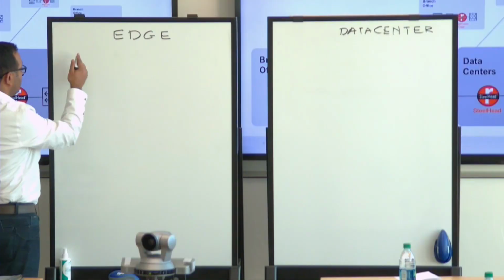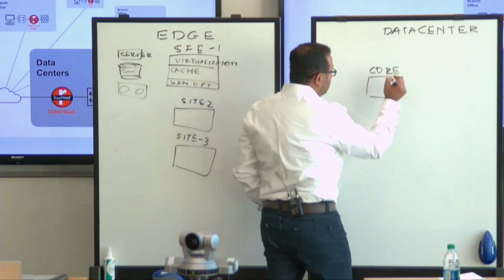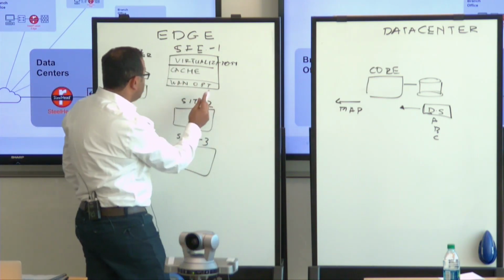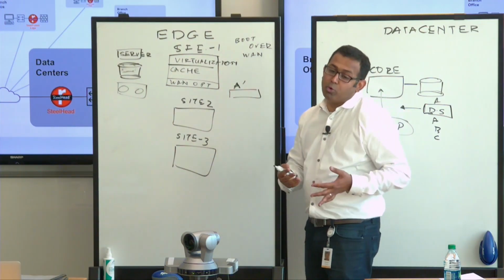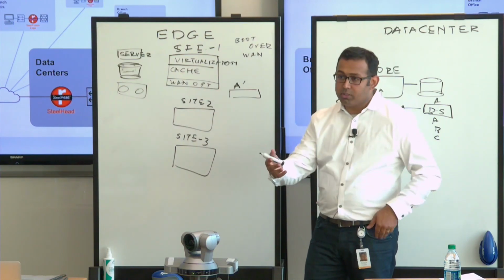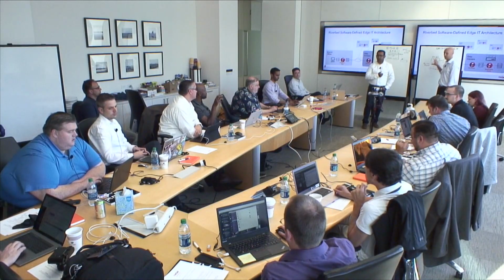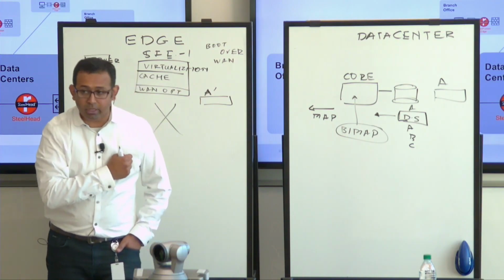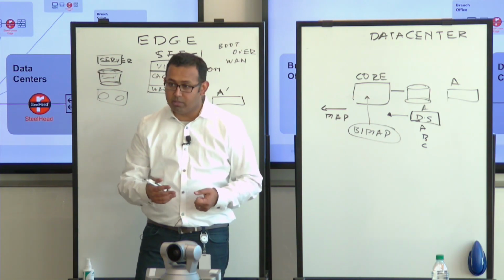Riverbed: Whiteboard of a Complete Deployment of SteelFusion with Parimal Puranik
Parimal Puranik, Director of Product Management at Riverbed, hits the whiteboard to demonstrate a typical SteelFusion deployment. He shows how SteelFusion Edge collapses the edge server, storage, and backup into a single appliance. He shows how to deploy application from the core data center out to the edge.

Recorded at Tech Field Day 15 in Silicon Valley on September 28, 2017.